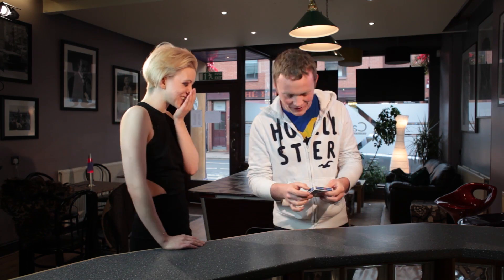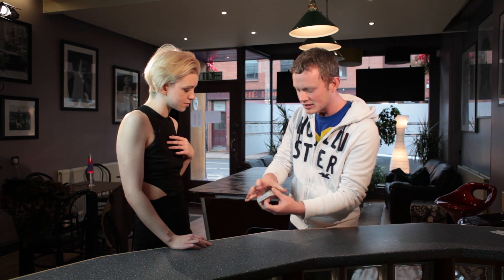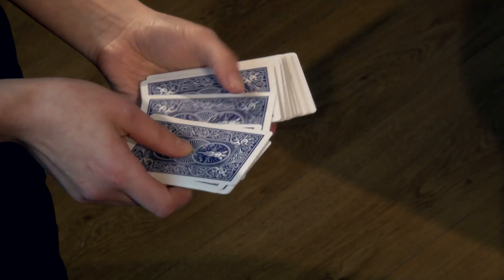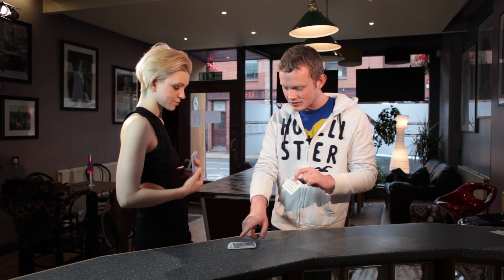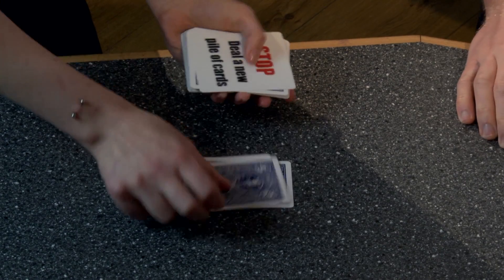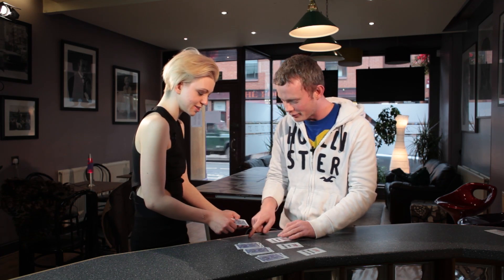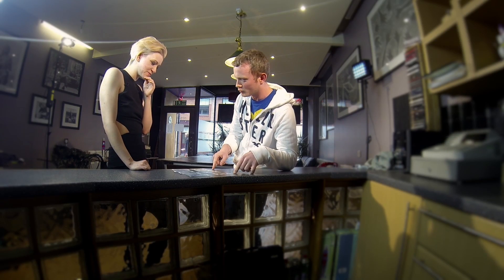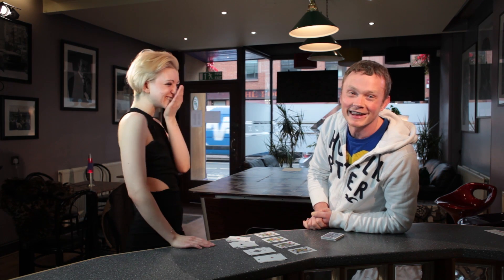'Fully Automatic Card Trick' TRAILER & PERFORMANCE